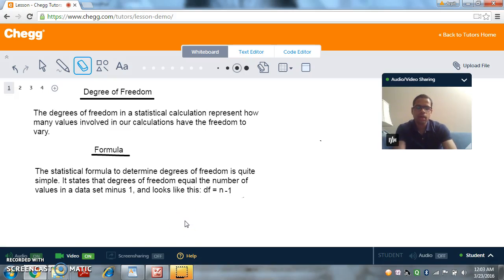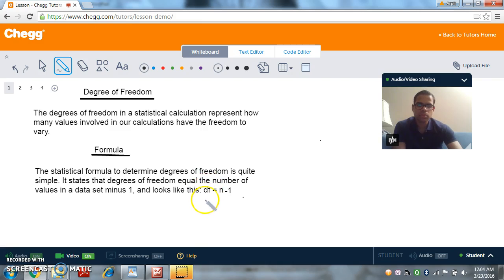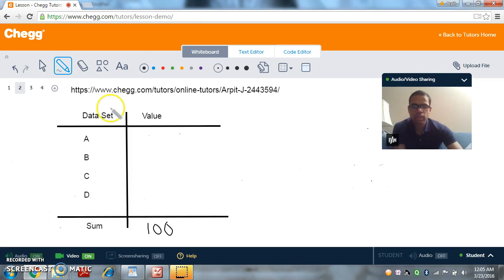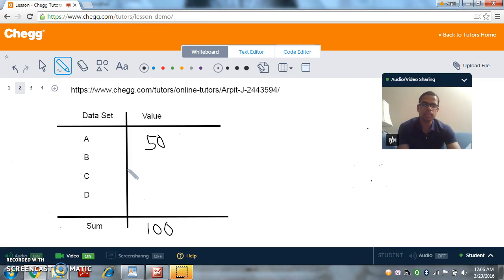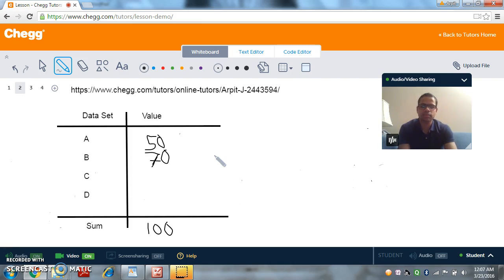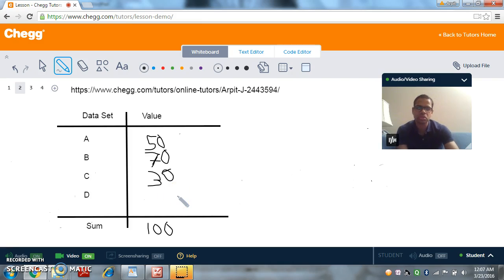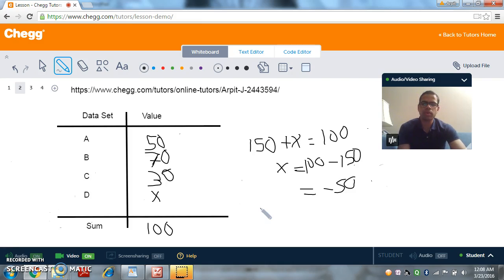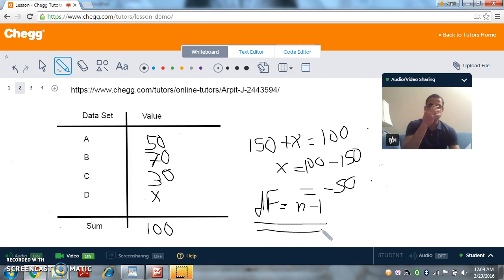Degrees Of Freedom | Mechanical Engineering | Chegg Tutors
The degrees of freedom of a system depend on the number of variables (coordinates) needed to describe its motion. The motion of the mass on a spring that is assumed to vibrate only in a vertical line can be described with one coordinate, and thus it possesses a single degree of freedom. A bar supported by the two springs in needs two variables, and therefore it possesses 2 degrees of freedom.

Mechanical Engineering tutoring on Chegg Tutors

Learn about Mechanical Engineering terms like Degrees Of Freedom on Chegg Tutors. Work with live, online Mechanical Engineering tutors like Arpit J. who can help you at any moment, whether at 2pm or 2am.

Liked the video tutorial? Schedule lessons on-demand or schedule weekly tutoring in advance with tutors like Arpit J.

About Arpit J., Mechanical Engineering tutor on Chegg Tutors:

State University of New York, Class of 2013
Computer Science with Applied Mathematics major

Subjects tutored: Number Theory, Pre-Algebra, Pre-Calculus, Geometry (College Advanced), Statistics, Hindi, Set Theory, Linear Algebra, Calculus, Geometry, Algebra, Trigonometry, Discrete Math, and Basic Math

TEACHING EXPERIENCE
My teaching experience started when I was a tutor at the University of Albany (SUNY), from 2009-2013. I tutored for various subjects in Mathematics & Introduction to Computer Science. I had held group sessions as well as one on one sessions with students. I tutored Calculus, Linear Algebra, Statistics etc. I was also a TA for Introduction to Java where I helped students in lab with their programs. After graduating I have also held personal tutoring sessions on different subjects of Mathematics.

EXTRACURRICULAR INTERESTS
I am a very outgoing person. I enjoy going out to live concerts, bands, bowling, movies etc. I am very athletic person, when I am not tutoring or studying I like to spend my time in gym working out. Besides that I am very simple person it will be my pleasure to tutor you, please give me an opportunity to tutor you. Talk to you soon.